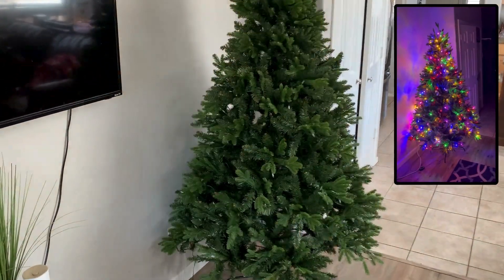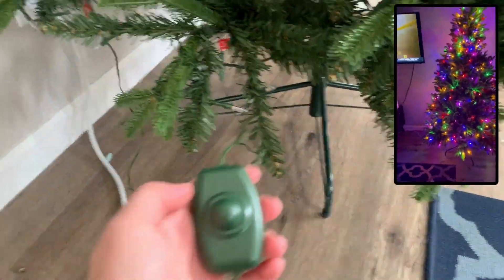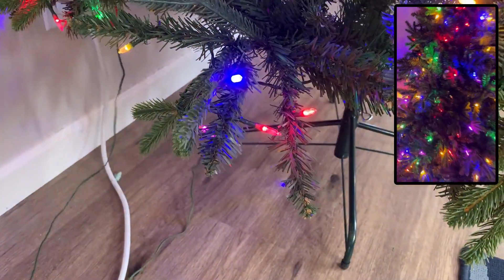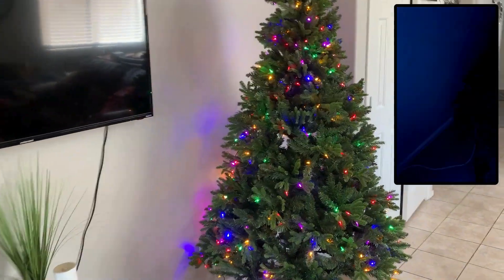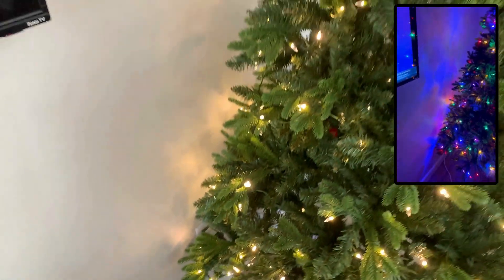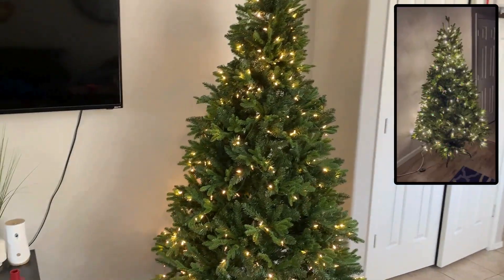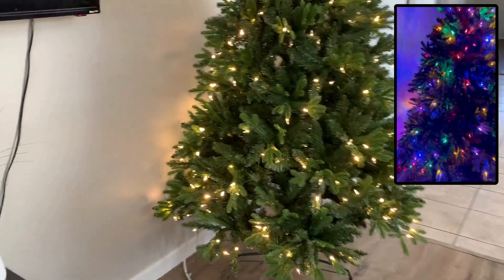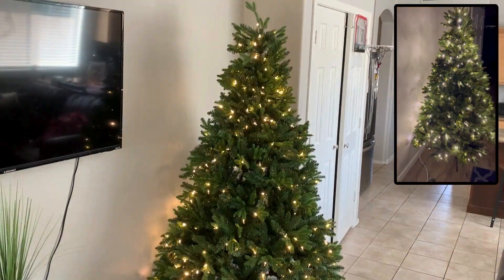Christmas Tree Light Demo | Artificial 6.5ft Xmas Tree from Somikis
The following are the features of the Realistic Artificial 6.5ft Christmas tree from Somikis:
1. 6.5 feet tall (including stand) with 48 inches base diameter.
2. Full shape crafted from 1695 realistic branch tips that are flame-retardant and non-allergenic.
3. Equipped with 400 UL Certified Multi-coloured LED lights, 9 built-in lighting modes are easily controlled by a foot pedal.
4. A sturdy foldable metal stand keeps the tree upright and safely hangs ornaments all season long.
5. It features metal hinge construction and is easy to assemble and store.